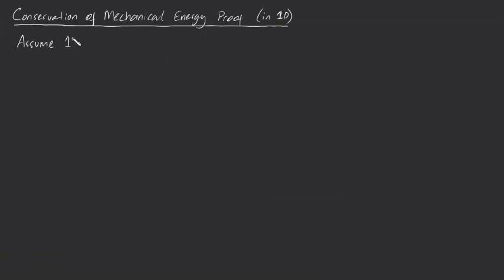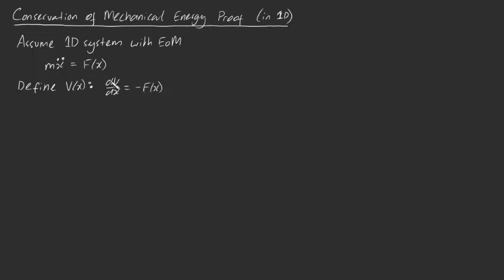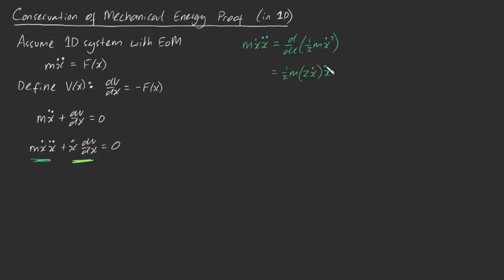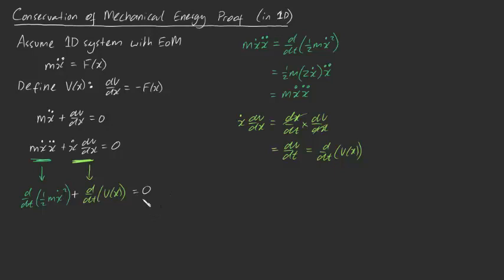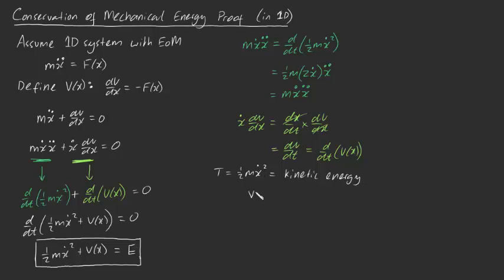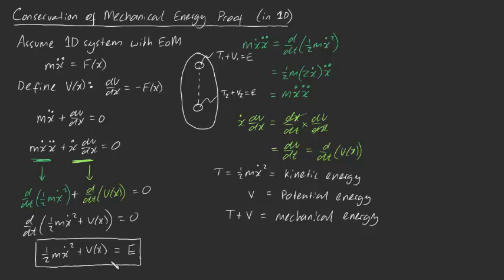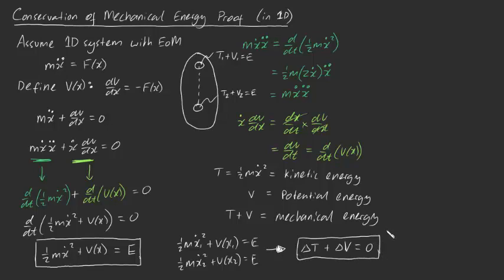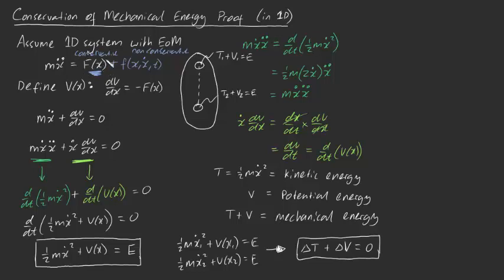Conservation of Mechanical Energy Proof (1DoF)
Here is a quick proof of the conservation of mechanical energy in a 1 dimensional system. Conservation of mechanical energy only exists if their are strictly conservative forces acting on the particle. If there are non conservative forces (eg friction, damping etc) then mechanical energy is not conserved because energy is leaked out or pumped into the system.

Mechanical Energy is defined as the sum of kinetic and potential energy.